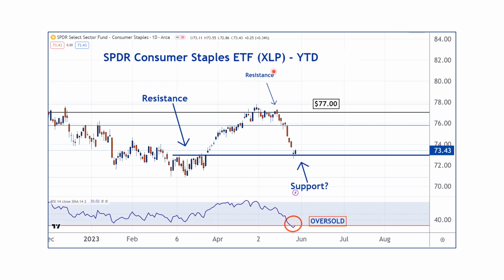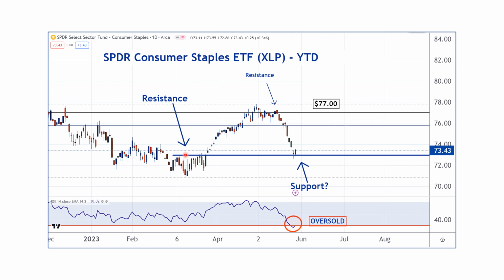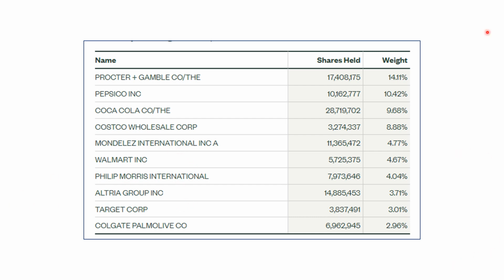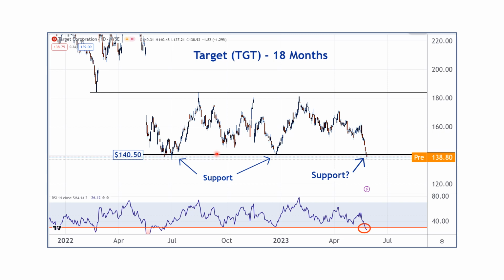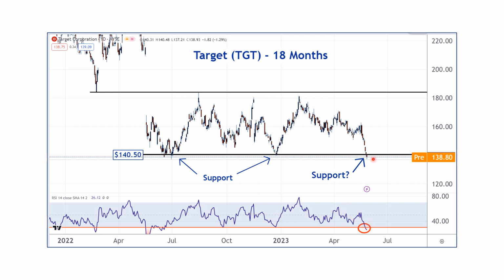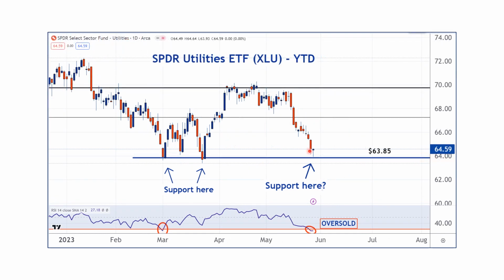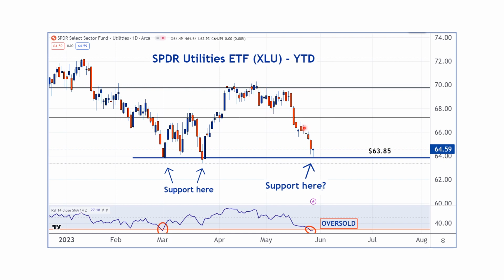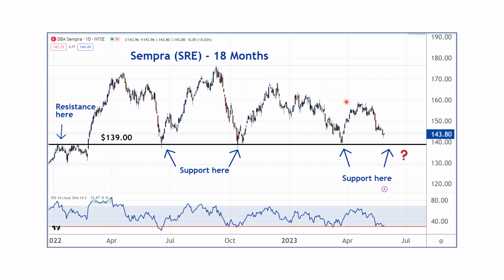SPY PREVIEW - HOW TO FIND TRADE IDEAS - May 30th, 2023